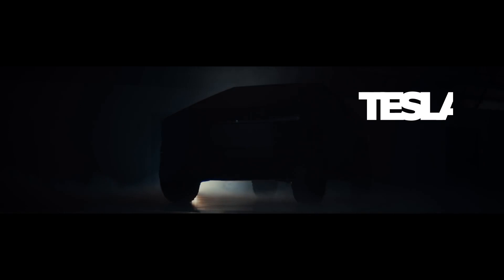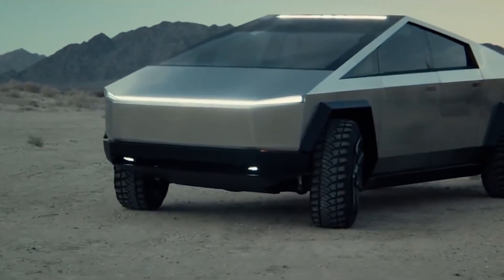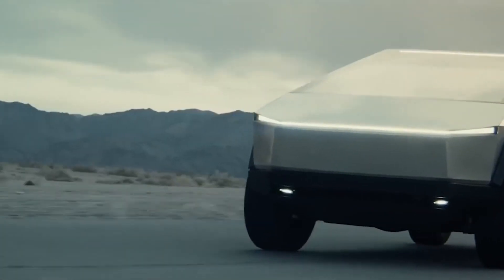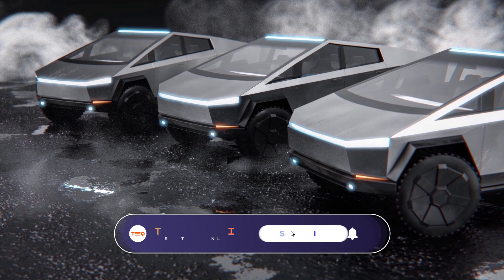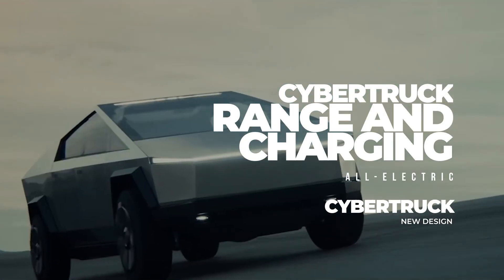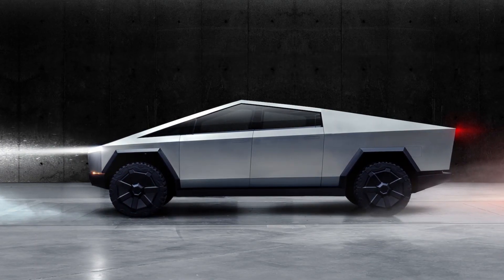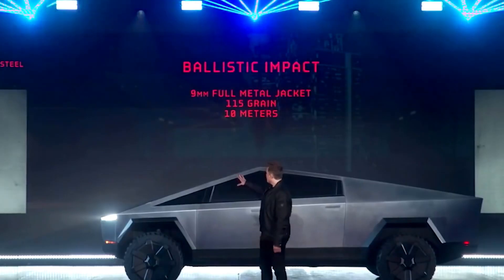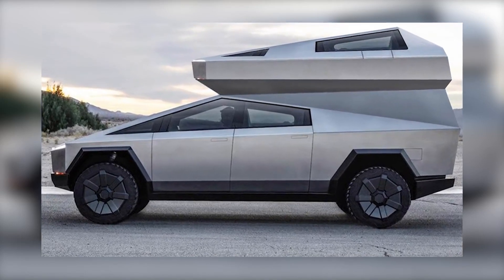Tesla Cybertruck: NEW DESIGN LEAK Update 2021!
Tesla Cybertruck is the first all-electric design vehicle offering strength, speed and versatility. If you were among the EV lovers waiting for this long-awaited Cybertruck, the sad news is you're gonna wait another year as it has been officially announced to be delayed by Tesla. You might have to wait for this electric vehicle but never wait for any update regarding the EV market. In this video, we are going to introduce the new design that has been spotted for the Tesla CyberTruck.

Tesla is continuously improving the features, design and AI of its upcoming model including CyberTruck. At the time of the Cybyertruck reveal in 2019, the three main specs were mentioned which seemed quite impossible. Elon Musk revealed a single motor rear-wheel version model with a 250+ range. He mentioned that The vehicle will be available in three versions with a range of up to 500 miles.

To get a futuristic taste, Cybertruck has no door handles, the vehicle recognizes you and opens doors for you. A true gentleman's feeling we can say. It was also rumored that the vehicle will have no side mirrors either. But a CyberTruck prototype has been sighted which clearly shows side mirrors on the vehicle as shown in a new video of a Tesla Cybertruck prototype. The photos and videos taken while the Tesla was testing the vehicle are kinda blurry but it's very likely for the vehicle to come along with side mirrors as well as cameras.

It may be disappointing for some who were not expecting this, but just after this video got online, Elon Musk tweeted, “they are required by the law, but designed to be easy to remove by the owners” The side cameras improve the aerodynamic performance. Thus efficiency and range of the vehicle get improved as well in return. But having side cameras in place of side mirrors is not legalized in the US. Still, the side cameras will be shipped along with the truck so customers can replace side mirrors as per their choice.

You not only see this new change in the model design but you can also notice four-wheel steering which has been also confirmed by Musk. This feature will allow the EV to take turns much higher than other vehicles of its size. Also, after taking a deep look at the wheel and tires, you will notice that they are quite different from the one that was shown to the public at the time of the Cybertruck revelation. The new ones look really great but we don’t have any confirmation yet if they will be used in the production or if they are just being tested for now.